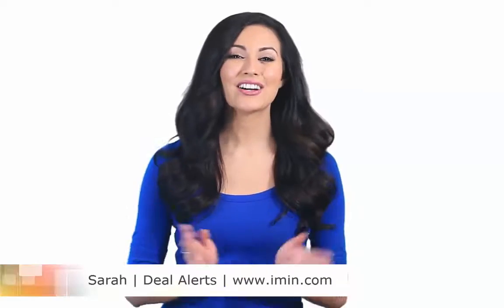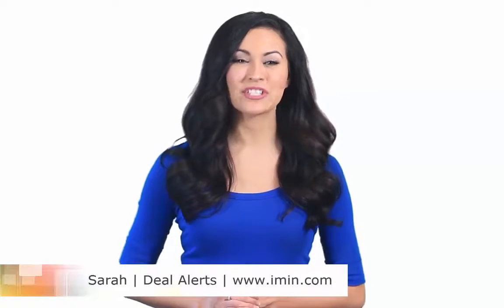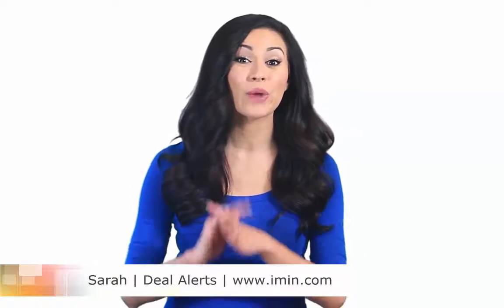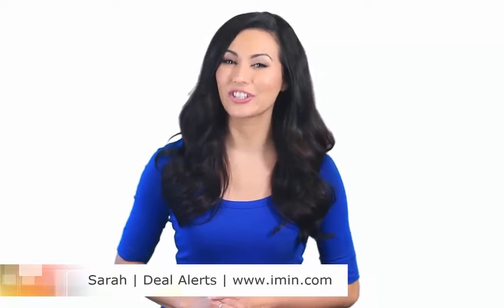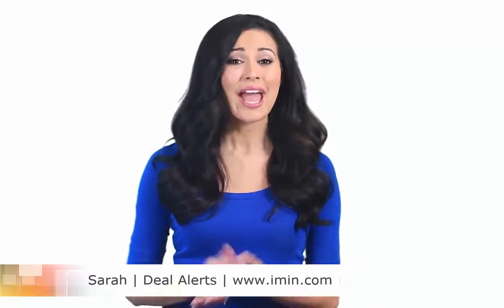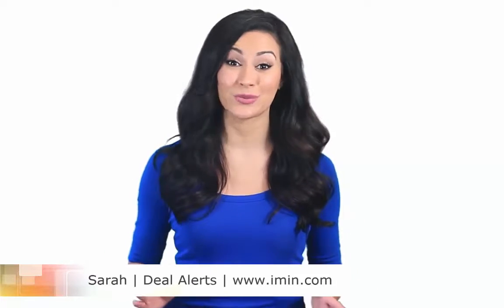I'm in Jos A Bank Coupons UP to 75% Off + FS